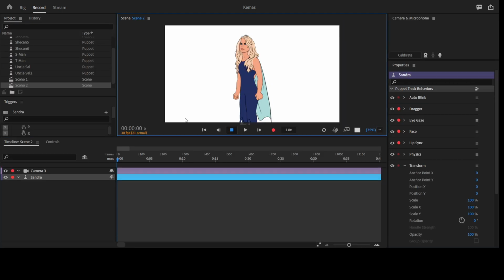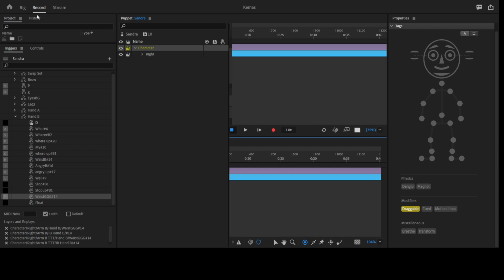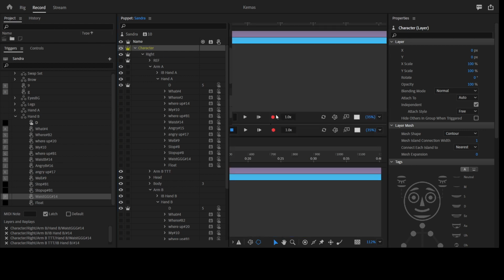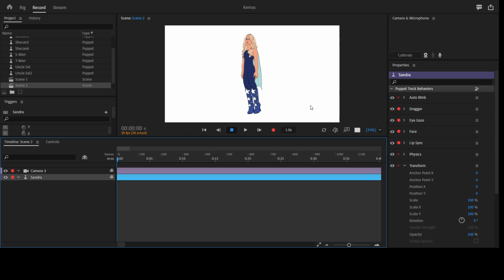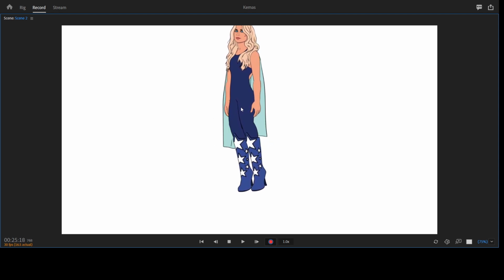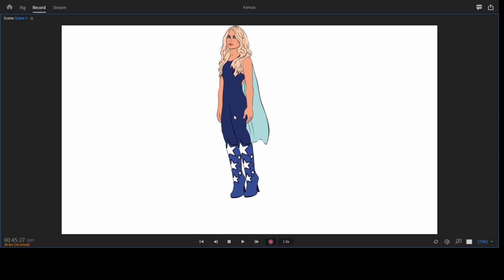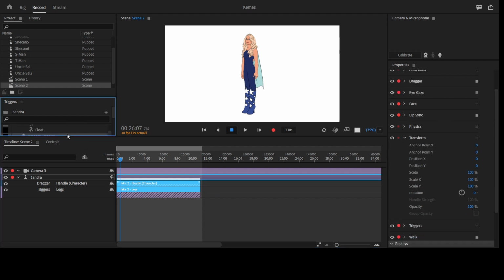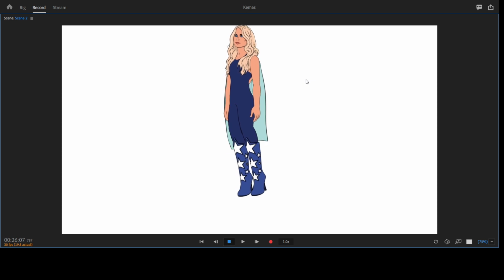How to make your puppet float like Superman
in this video we go through my method of making your puppet float like superman
Links